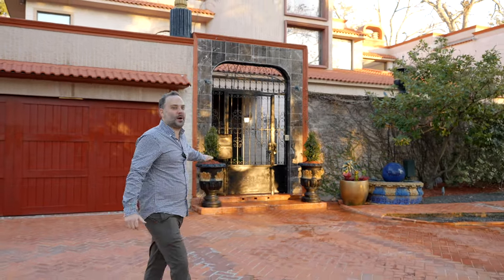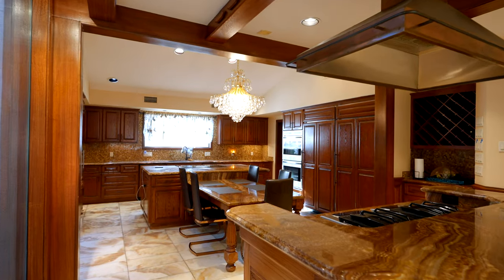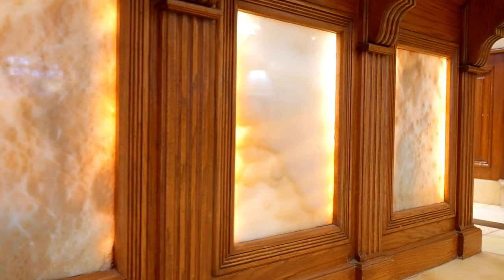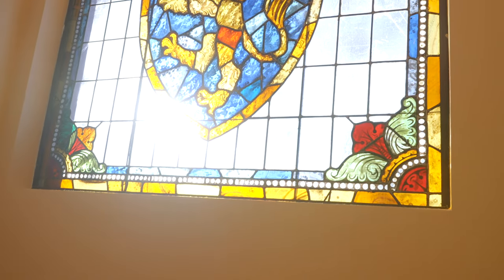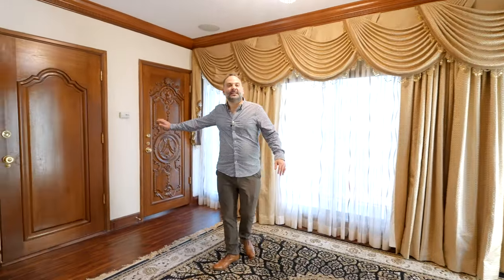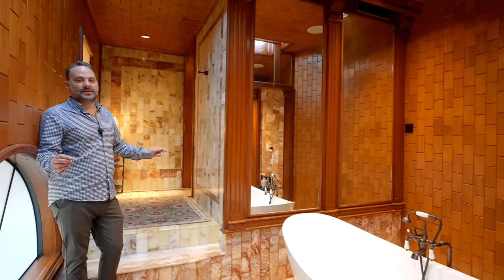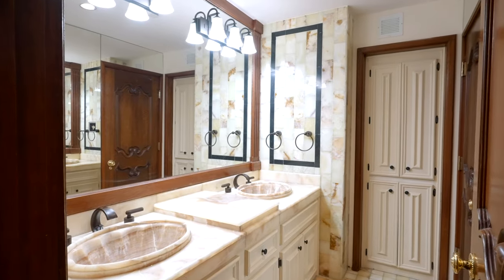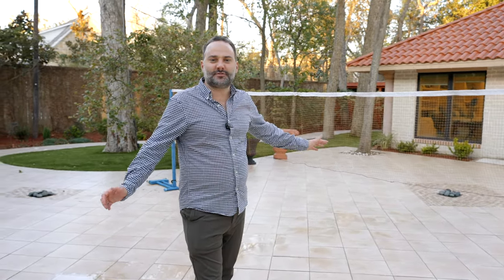Look Inside the Most Luxurious Home in West University Place - 6535 Buffalo Speedway 77005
Welcome to 6535 Buffalo Speedway 77005 in the heart of West University Place! This is the home and large lot size (20,000 sqft) you've been searching for! An exquisite custom home built with the finest imported materials and craftsmanship.

The home was built using commercial building materials such as steel frames and TPO EPDM roof. Premium mahogany, onyx imported throughout from Oaxaca Mexico, Amazonite guest bath, central chandelier with Austrian glass purchased from Corte Ingles in Madrid, 18th century German stained glass salvaged from a building in Mexico City, doors from 1492 from the King and Queen of Spain, windows built in a studio for nobles in Spain, and so much more.

You'll love living in West University Place! Just ten minutes from downtown, Texas Medical Center, Galleria shopping, Rice Village, Greenway Plaza, many popular restaurants, highly rated West University Elementary school, and easy access to freeways.

👋 Michael Brombacher, Lic# 0667032
🏆 Brokered by: Brombacher & Co., Lic# 9009271

📝 TREC Consumer Protection Notice 1-3.pdf

🔎 Sources
Niche, Wikipedia, TravelTime, Census, Real Estate Commission, Google, HAR, etc.